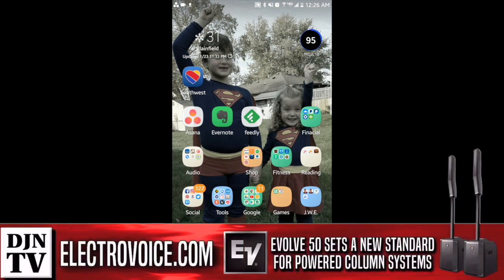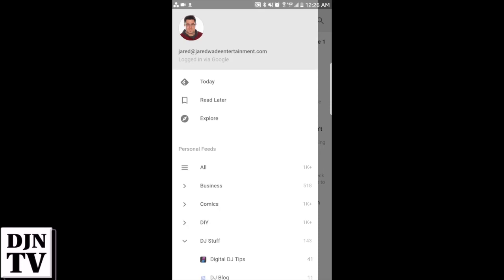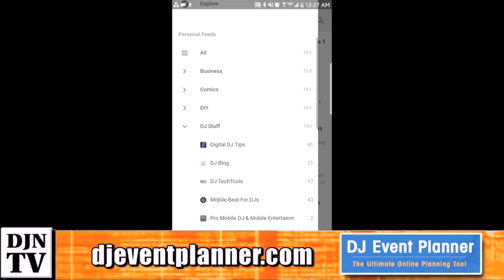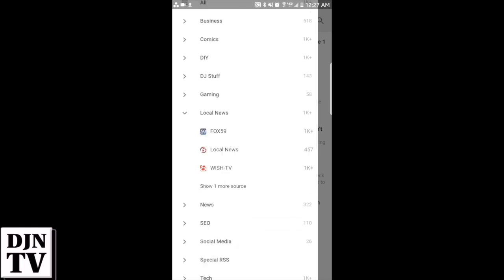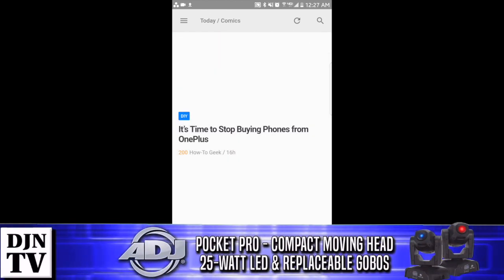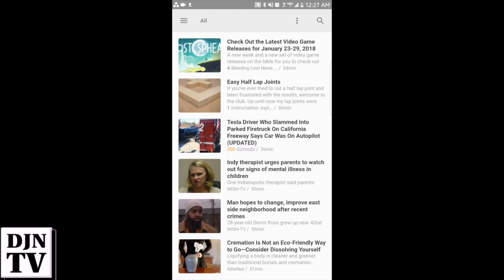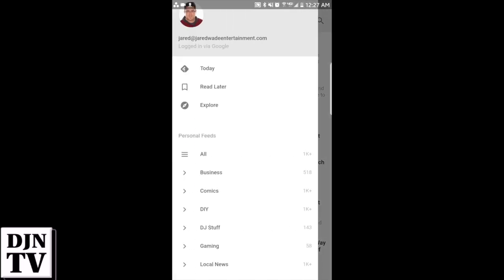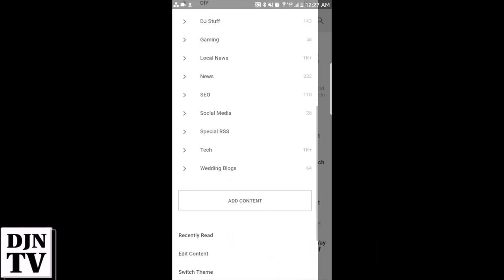Feedly RSS Feed Podcast Catcher for IOS and Android | Digital Downlow with Jared Wade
Feedly is a news aggregator application for various web browsers and mobile devices running iOS and Android, also available as a cloud-based service.

Feedly Podcast RSS Feed Catcher for IOS and Android | Digital Downlow with Jared Wade